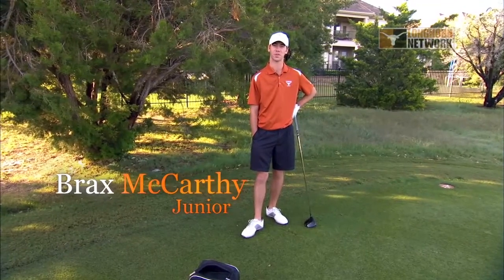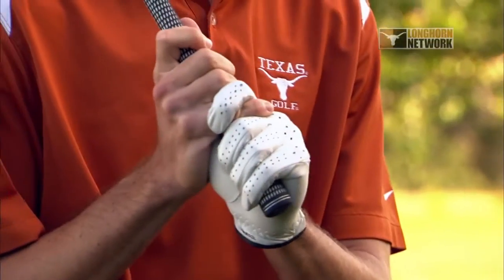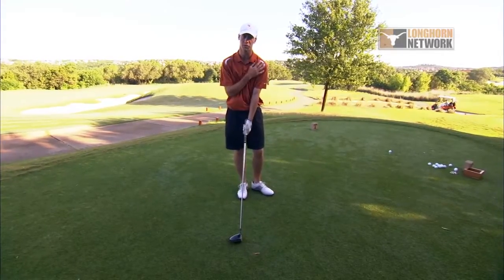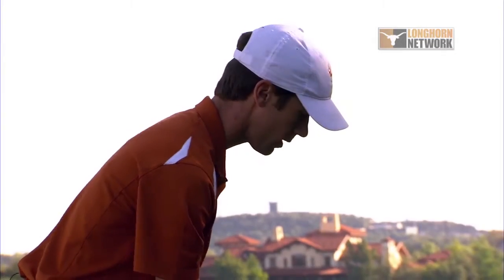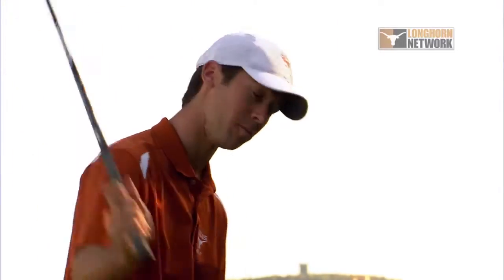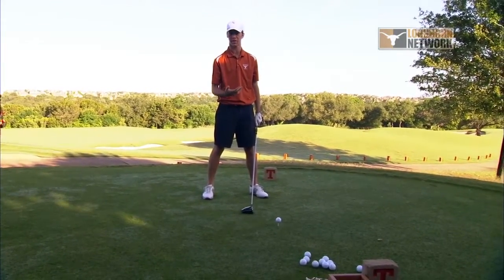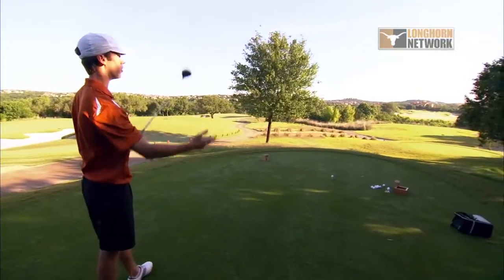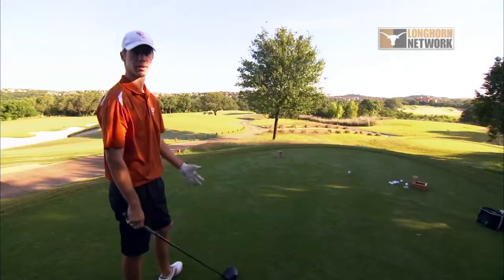On the tee with Brax McCarthy [Aug. 1, 2013]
Men's Golf senior Brax McCarthy demonstrates a tee shot on the 18th hole at The University of Texas Golf Club.